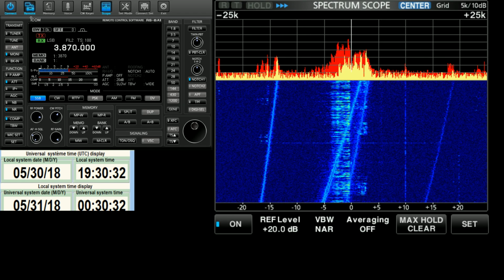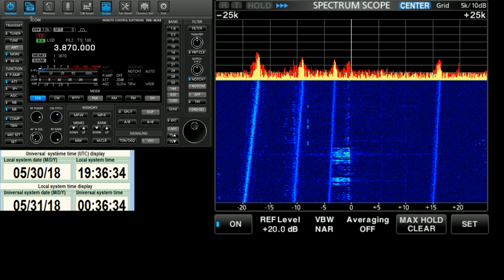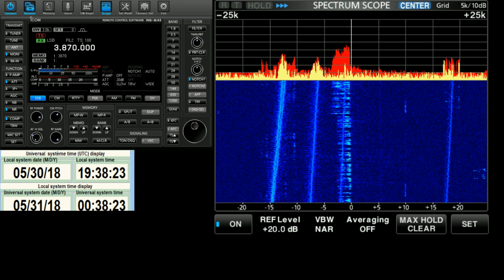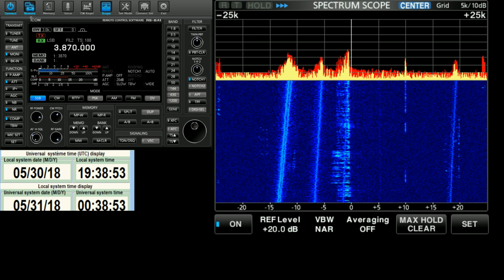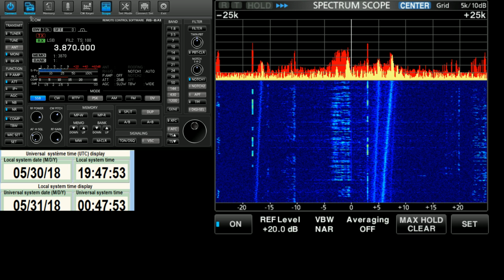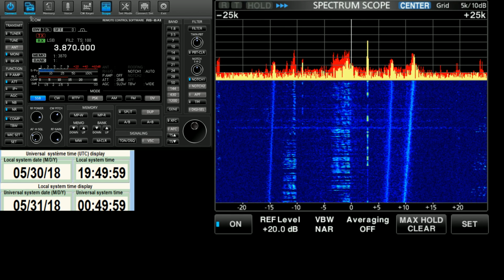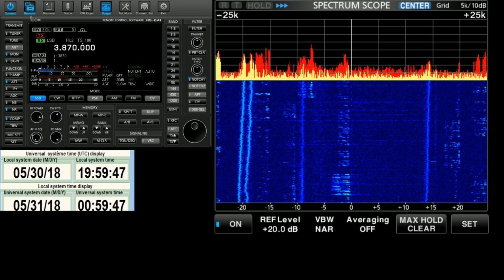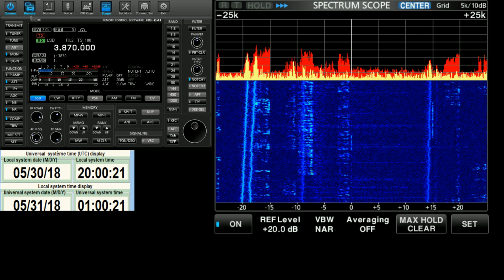BoatAnchorNet Live Stream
Boat Anchor Net for 05/30/18. Recorded on an IC-7300.